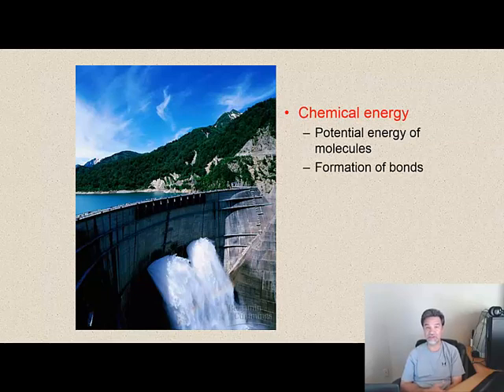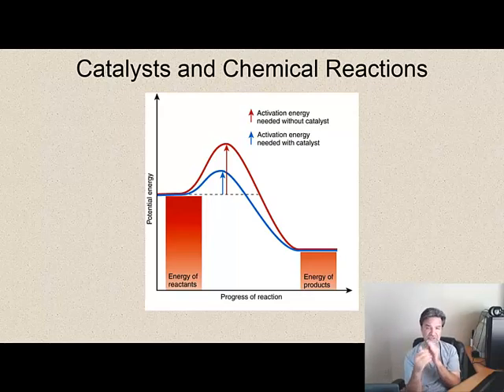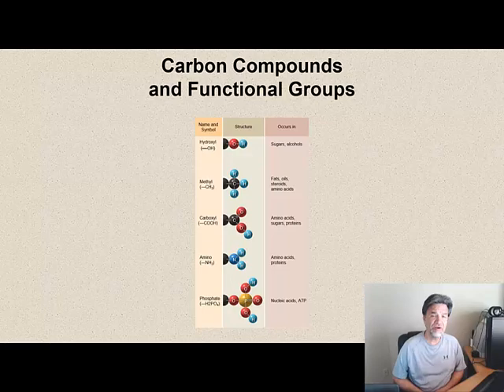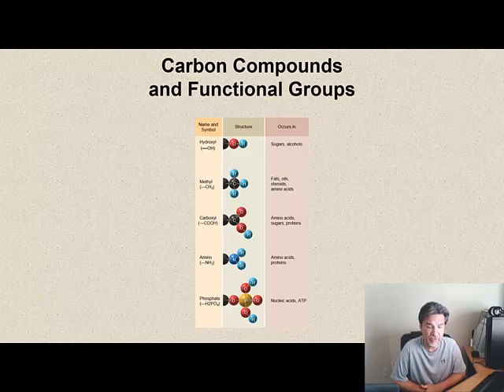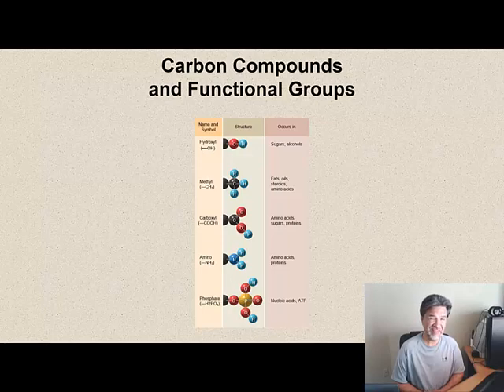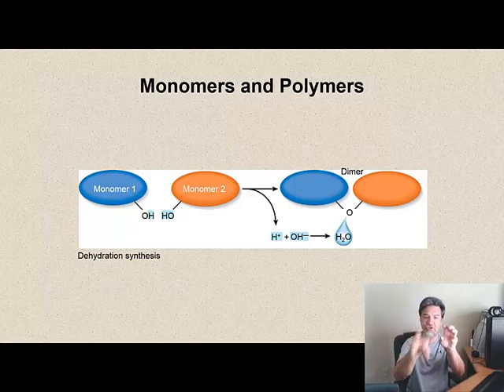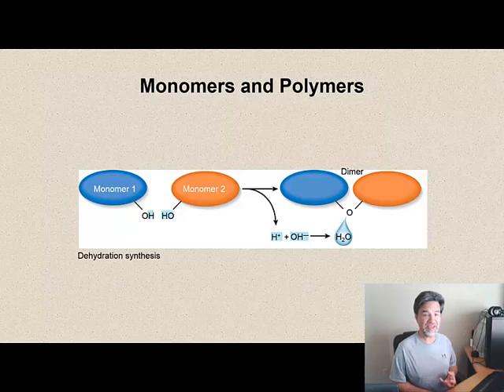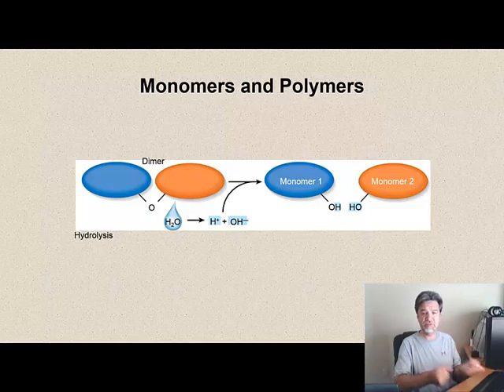Chapter 2 V4 Energy and Carbon 12m07s